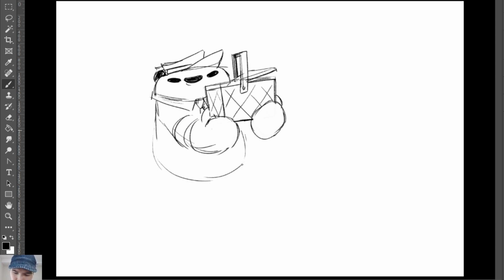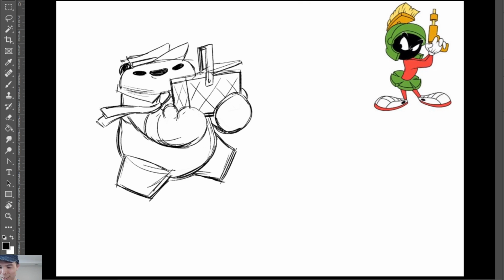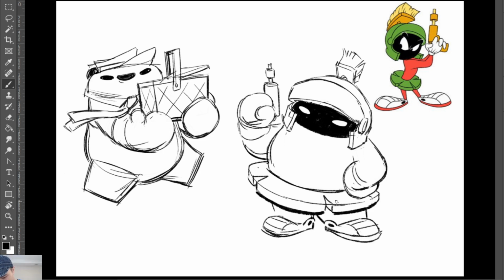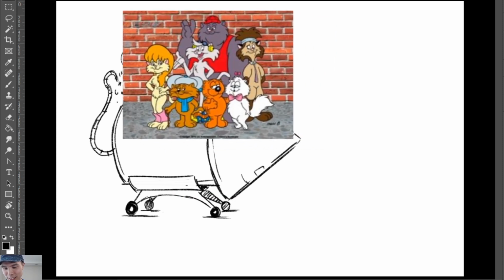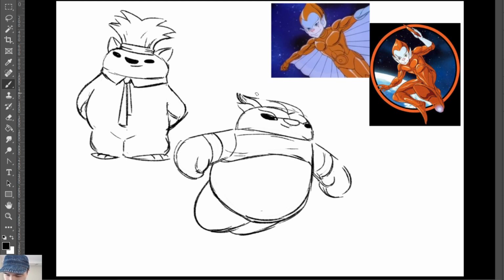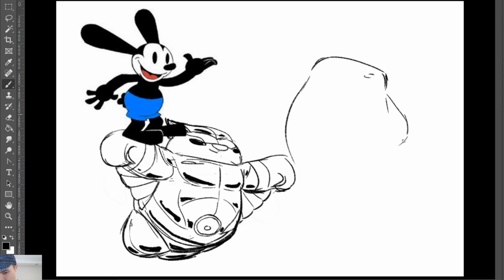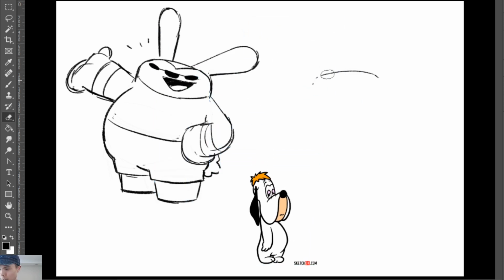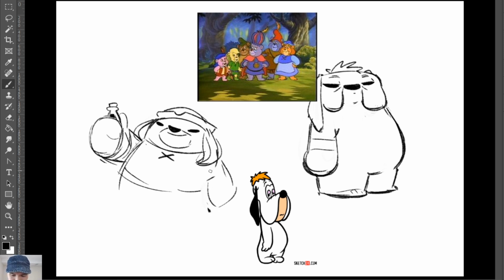Scribble Time with Panda | CLASSIC CARTOONS | 4.21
Today's theme is CLASSIC CARTOONS! Post drawings on social media with fanpandas or punchingpandas to enter.

Have an idea for a sketch? Post it in the comments below!